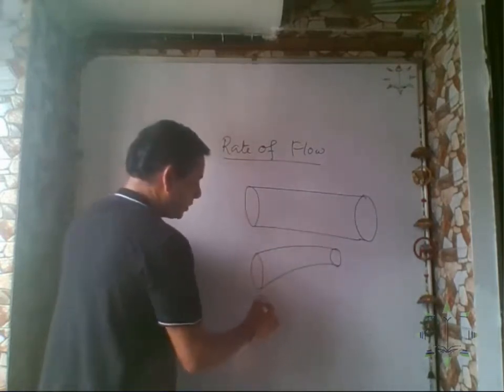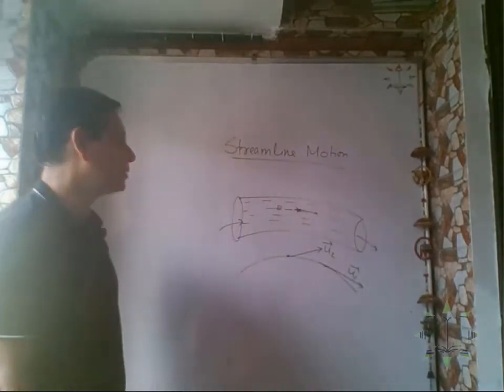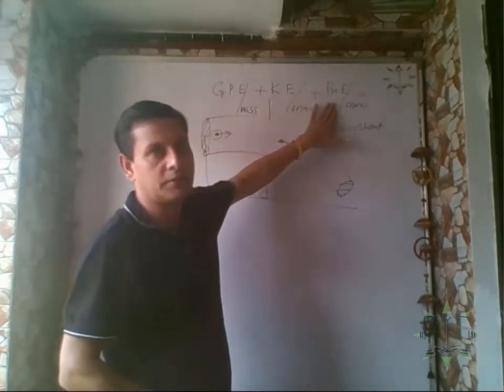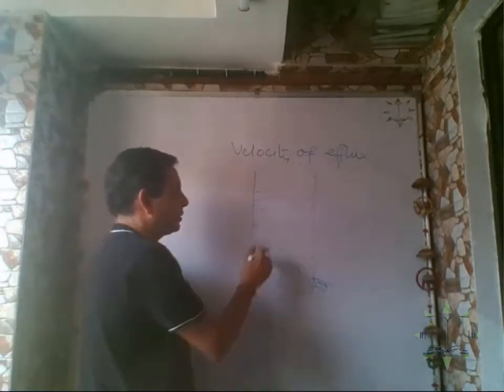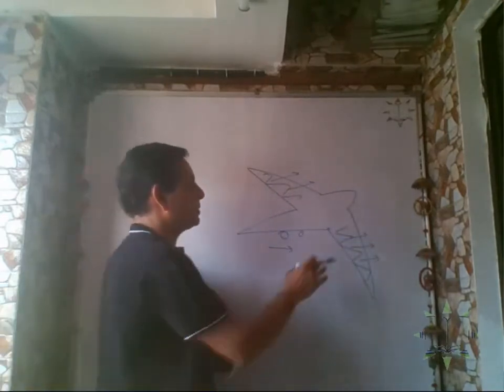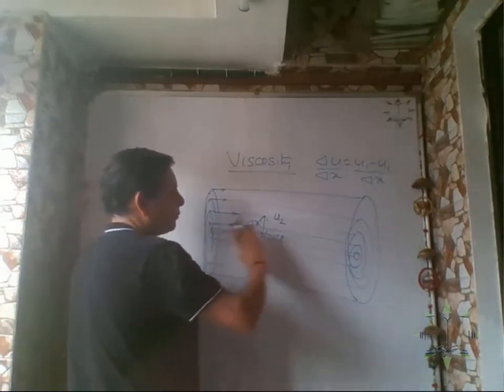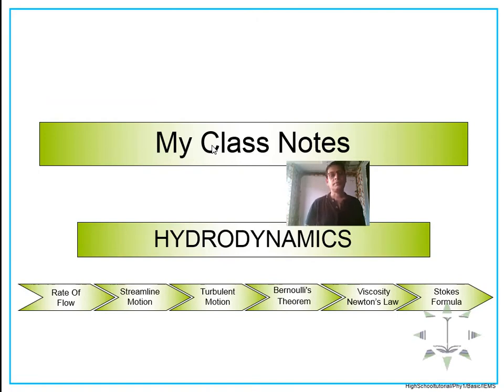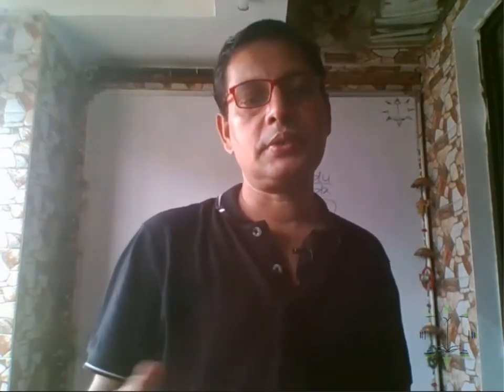Viscosity Part I. Physics for Std-XI and XII